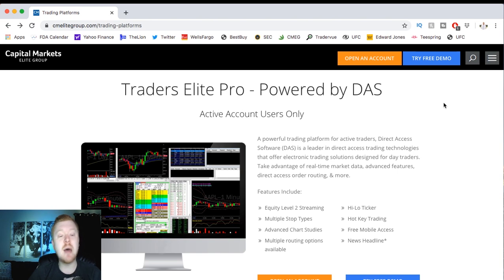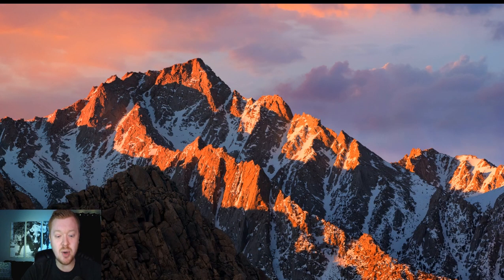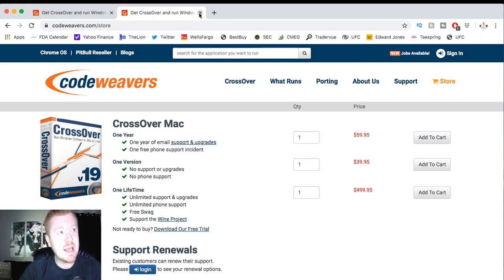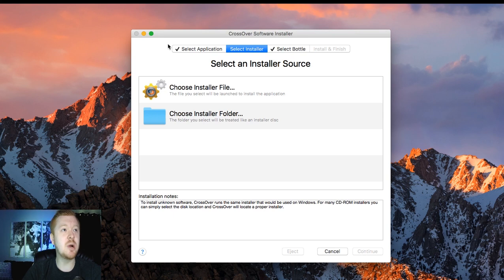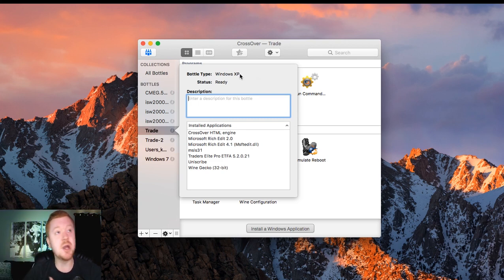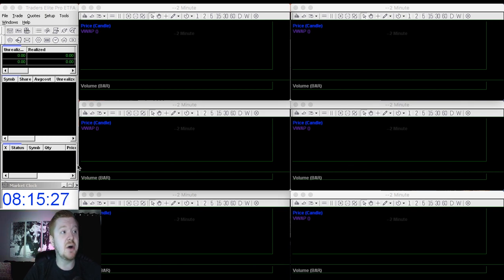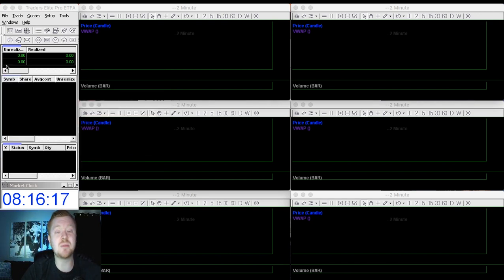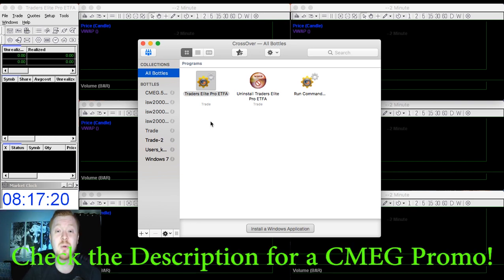HOW TO SETUP DAS FOR CapitalMEG ON A MACBOOK & PROMO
*** $50 OFF Platform Fees PER MONTH for LIFE at CapitalMEG UK using my link! *** For Clients OUTSIDE of the US and Canada only *** CapitalMEG UK is a mirrored version of Trinidad other than it is regulated by the FCA and your money is protected in the event of any issues! (If you are currently an Avery Day Trading Subscriber and forgot to use my application, send code KAVERY to and they'll assist you) If you need any help, shoot me an e-mail at and I'll be happy to assist! Happy Trading!

***These videos are intended for educational and entertainment purposes only. Day trading and investing in the stock market, in general, is high risk. Please do not take any comments as a direction in trading your own account.***

We have no authority to make any representation, recommendation, or commitment on their behalf. We provide recommendations of various brokerage firms based on our own evaluation and not on behalf of those firms.
U.S. Persons --In the case of Capital Markets Elite Group Limited, it is important that U.S. Persons understand that Capital Markets Elite Group Limited is registered as a securities broker-dealer in Trinidad and Tobago but is not registered or licensed as a securities broker-dealer with the U.S. Securities and Exchange Commission or with any other regulatory authority in the U.S. Therefore, Capital Markets Elite Group Limited is not permitted to solicit business from U.S. Persons. If you are a U.S. Person and you attempt to do business with Capital Markets Elite Group Limited, you will be required to certify to them that you have not been solicited by them and that you approached them without prior solicitation by them. If you are a U.S. Person and are not able to make that certification truthfully, you should not attempt to open an account with Capital Markets Elite Group. If you are able to make that certification truthfully and choose to open an account with Capital Markets Elite Group Limited, you should be aware that you will not  receive protections that might be afforded to you if Capital Markets Elite Group Limited were registered as a securities broker-dealer in the U.S.
Canadian Persons-- Capital Markets Elite Group Limited does not offer services to Canadian residents or to persons using a Canadian bank account or a credit card issued by a Canadian  financial institution.